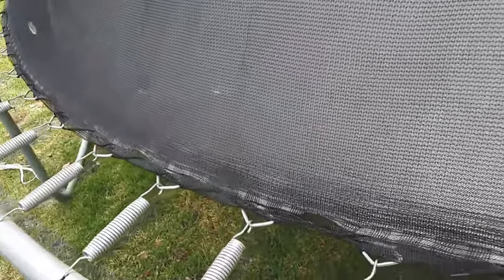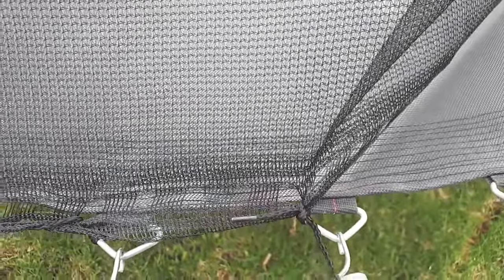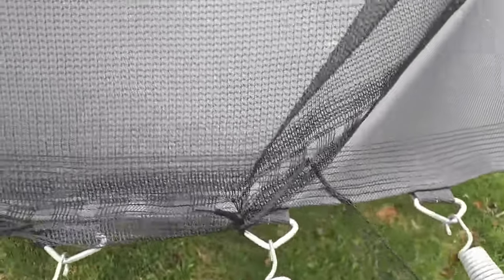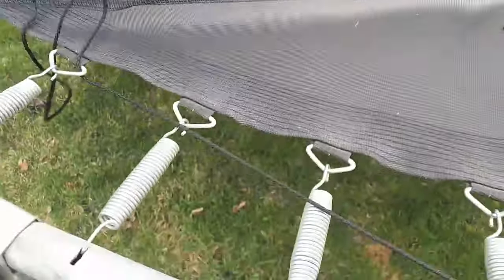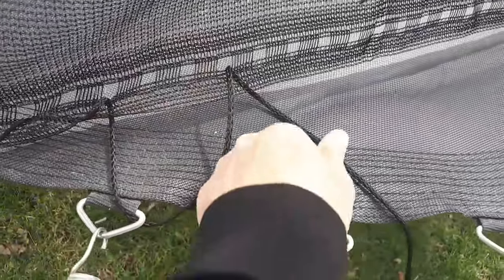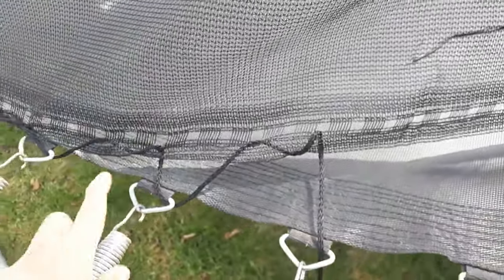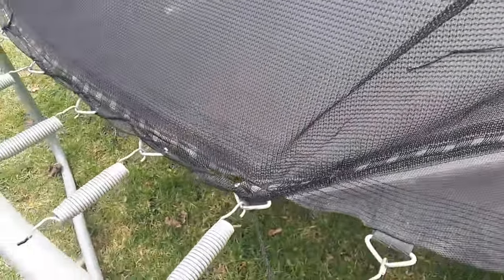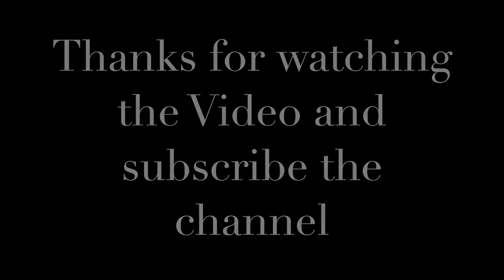How to Sew trampoline net?